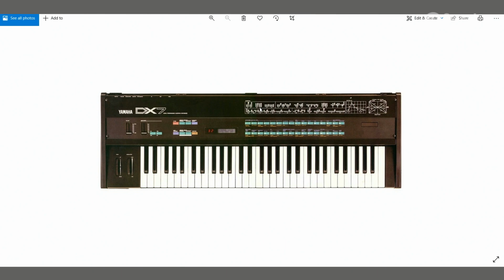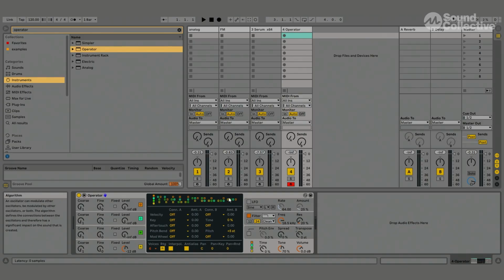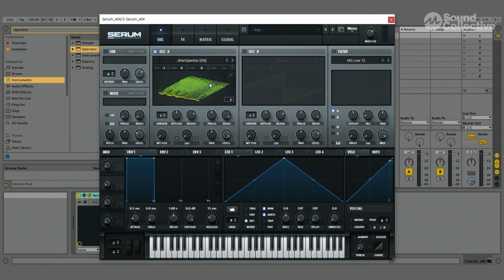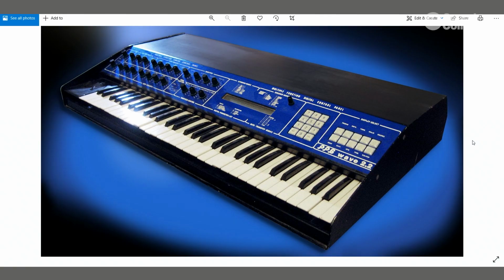3 Popular Forms of Synthesis | Sound Design In Serum with Proper Villains | 2 of 5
In this lesson, Proper Villains explains the 3 Popular forms of synthesis which include Wavetable, Subtractive and FM Synthesis.